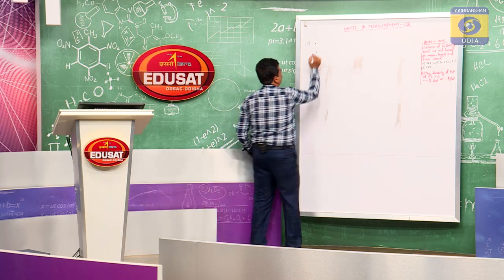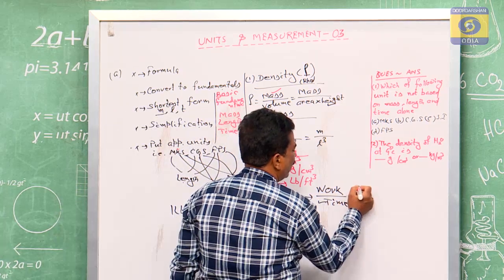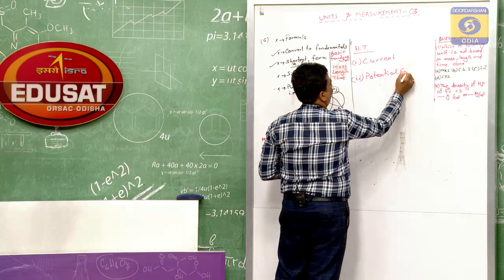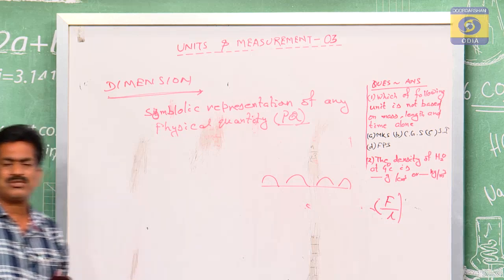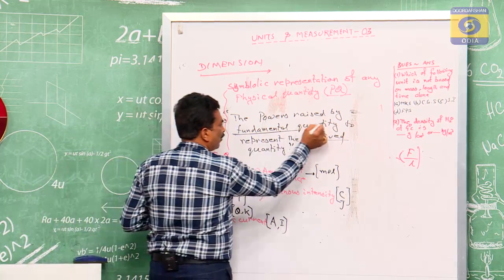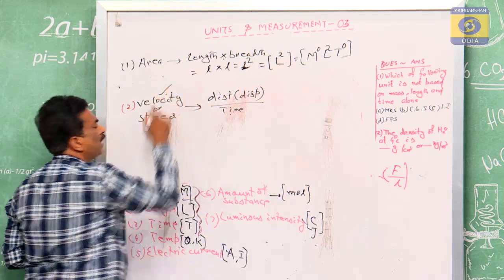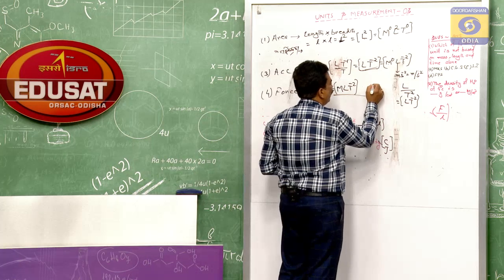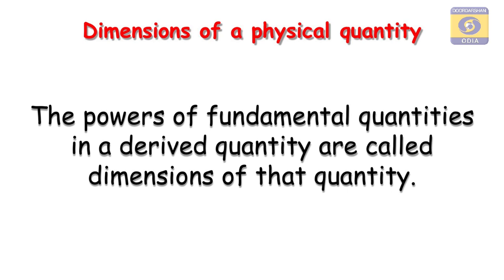Physics || Unit & measurment || part-3 || Class-11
11 JAN 16 00 SIKHYADARPANA CLASS 11 EP 07